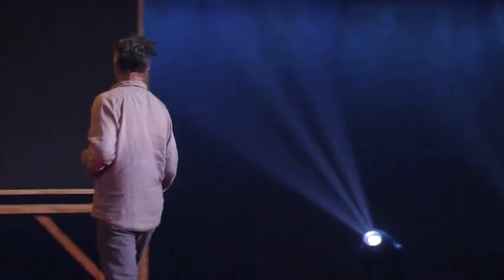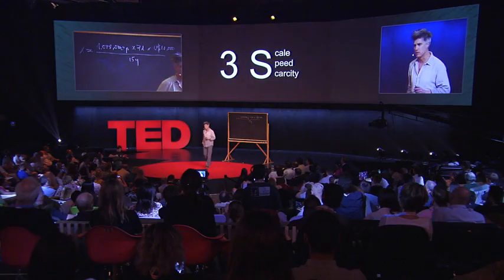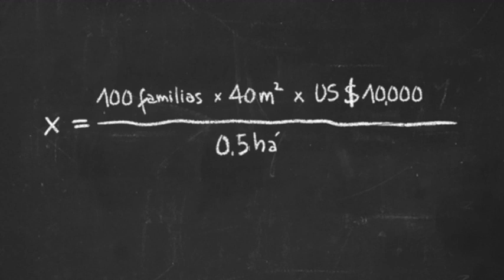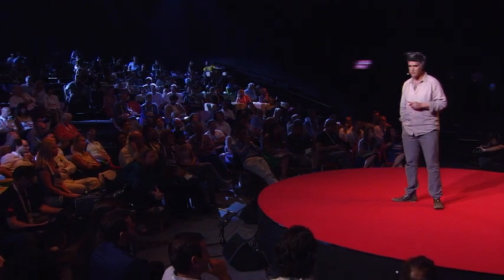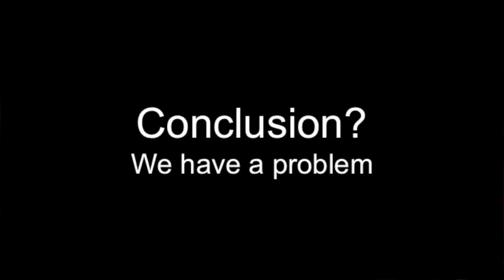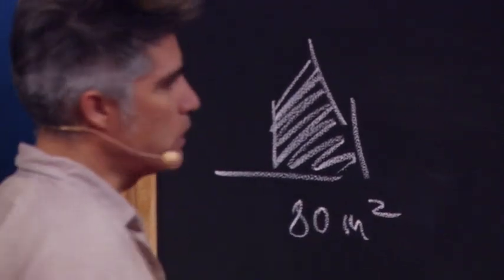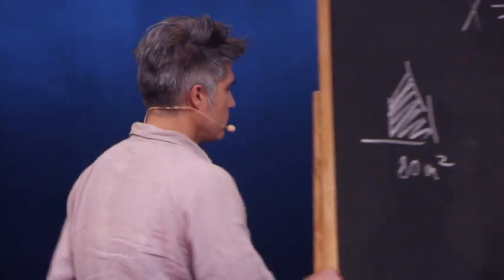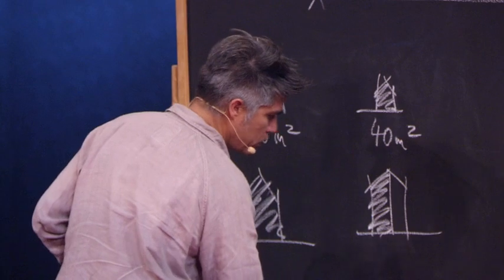My architectural philosophy? Bring the community into the process- TEDGlobal2014 - Alejandro Aravena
When asked to build housing for 100 families in Chile ten years ago, Alejandro Aravena looked to an unusual inspiration: the wisdom of favelas and slums. Rather than building a large building with small units, he built flexible half-homes that each family could expand on. It was a complex problem, but with a simple solution — one that he arrived at by working with the families themselves. With a chalkboard and beautiful images of his designs, Aravena walks us through three projects where clever rethinking led to beautiful design with great benefit.